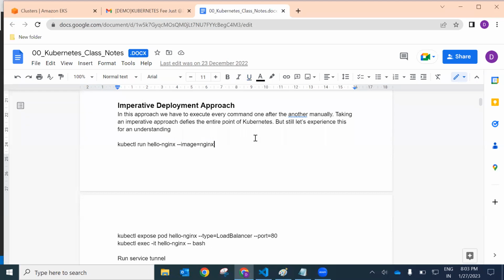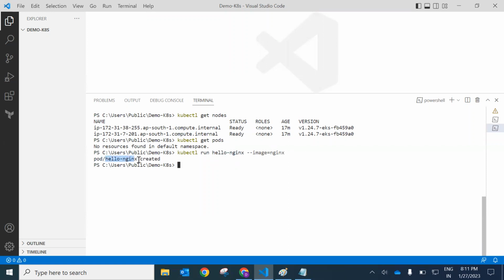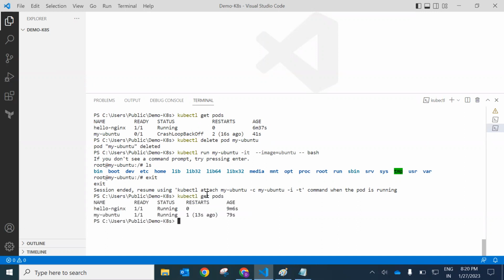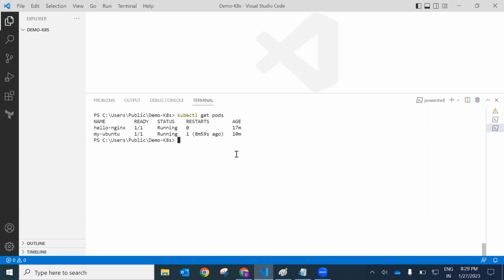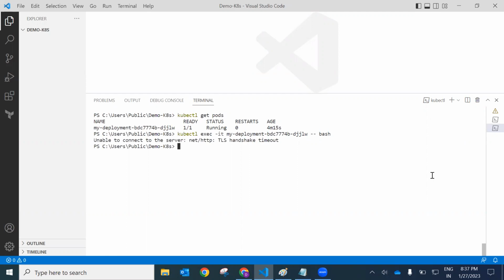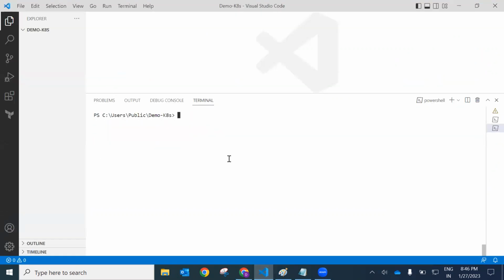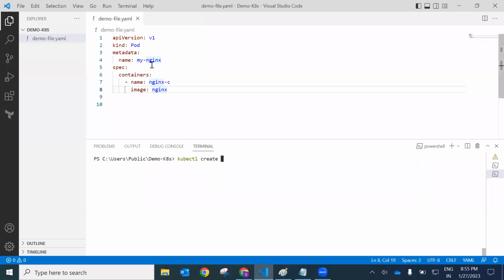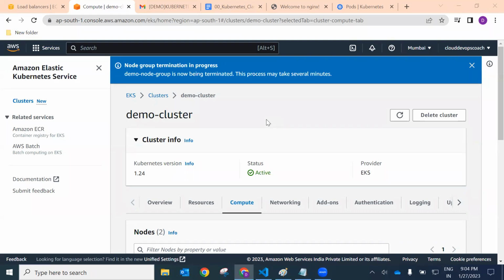KUBERNETES tutorials || Demo - 3 || by Mr. Laxman On 27-01-2023 @8PM IST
Java tutorial by durga sir